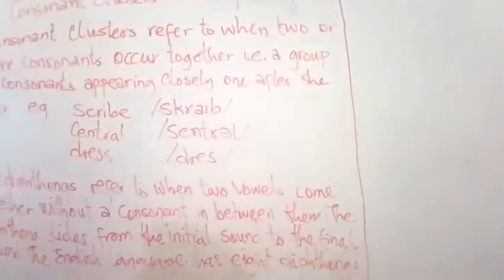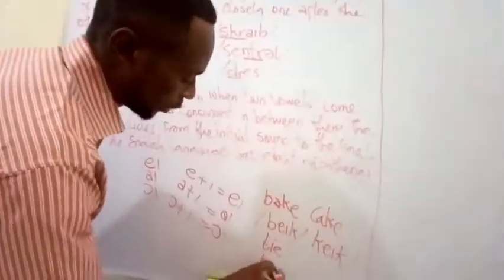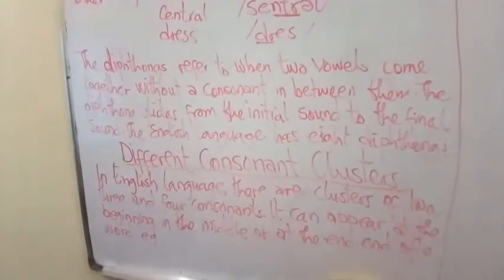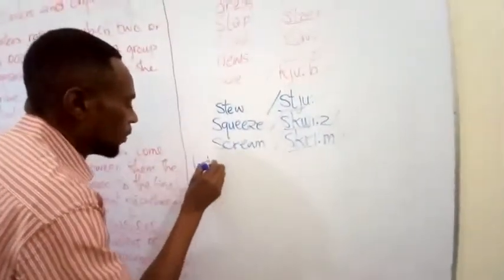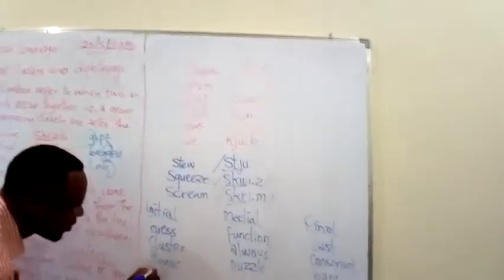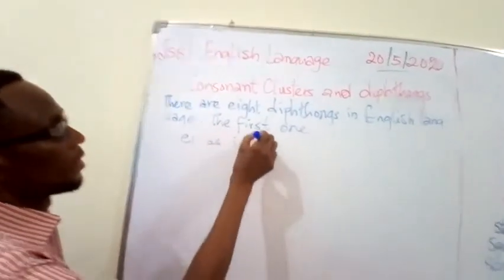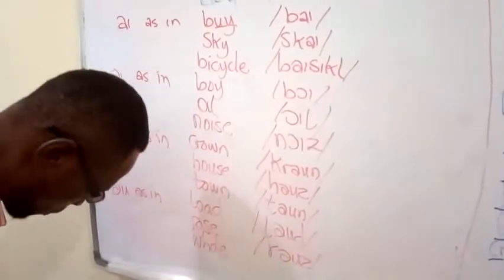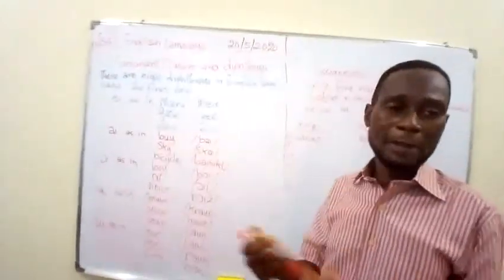english jss1 week 2